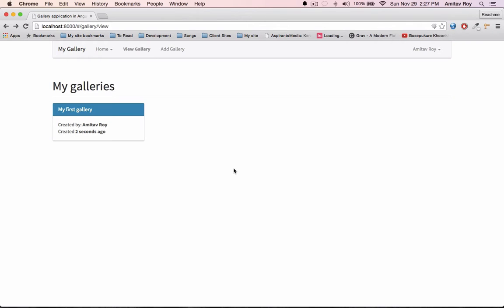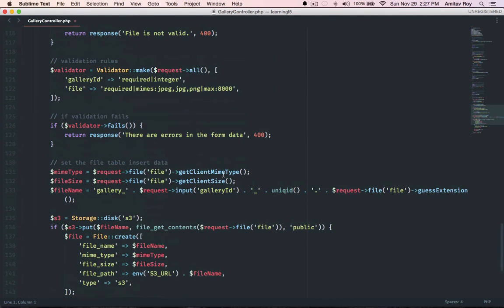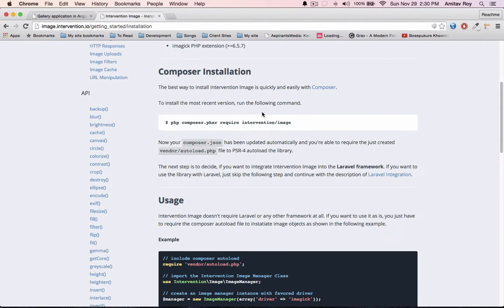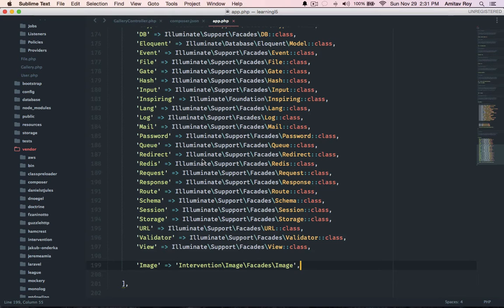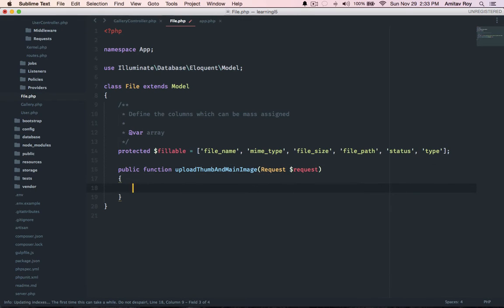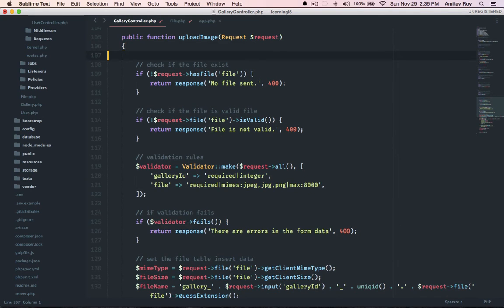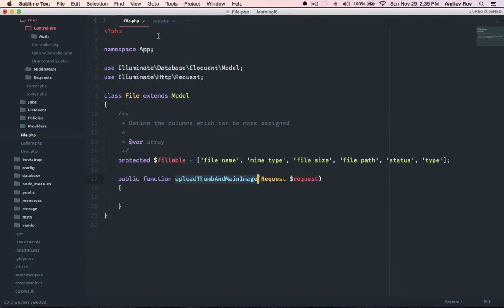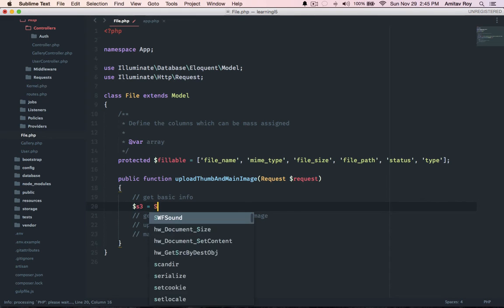#13 Use Intervention to resize images and implement Angular Lightbox - SPA Laravel & AngularJS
In this tutorial, we will create a thumbnail and a medium size image and a thumb image from the main uploaded image and then upload the image to S3 bucket. Once that is done, we will implement Angular JS Lightbox to show the gallery inside Lightbox